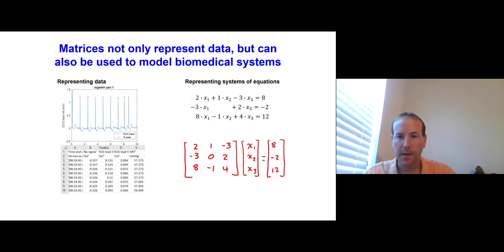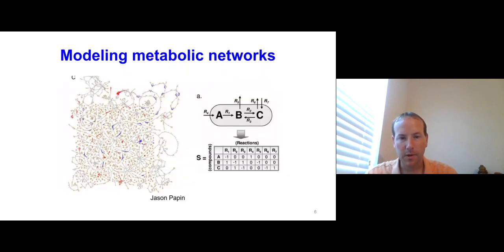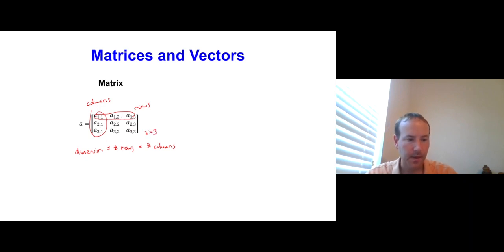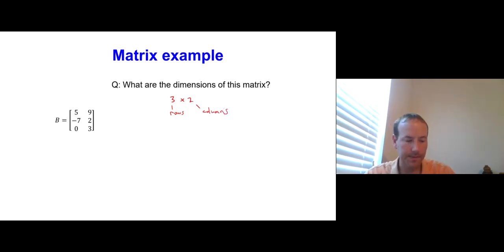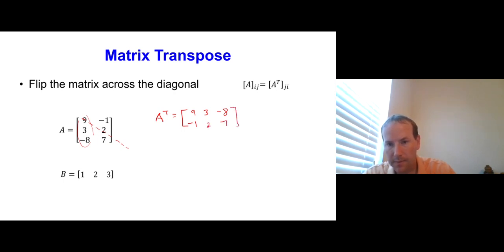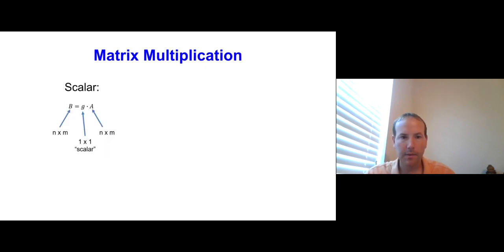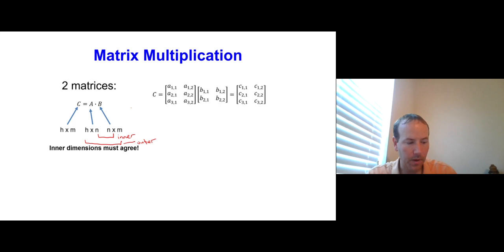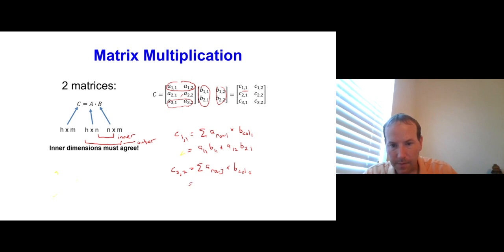Computational BME: linear algebra part 1